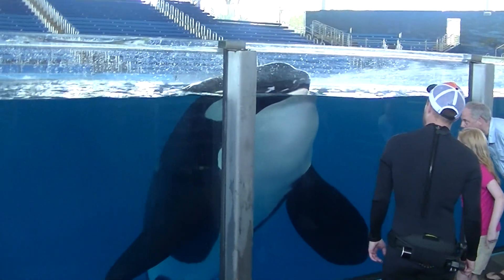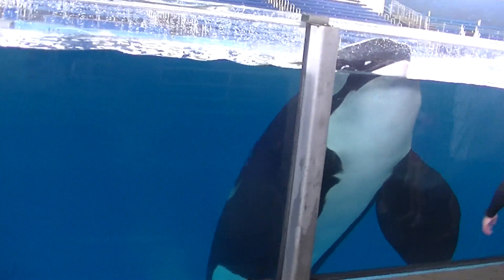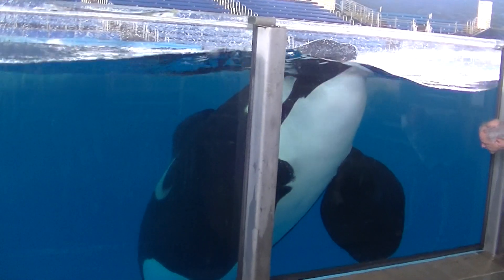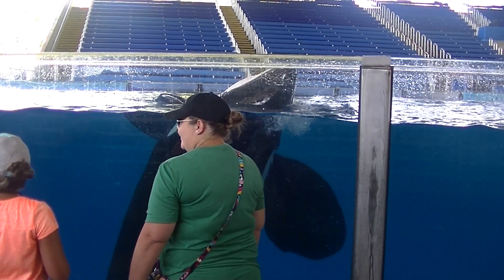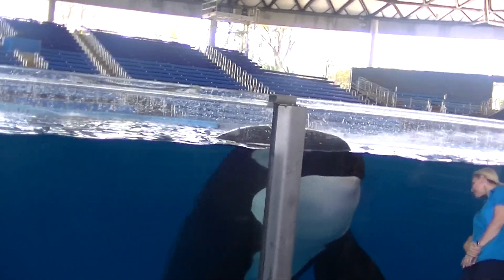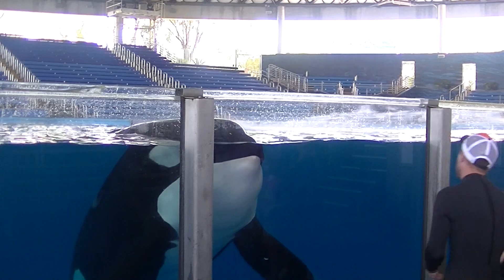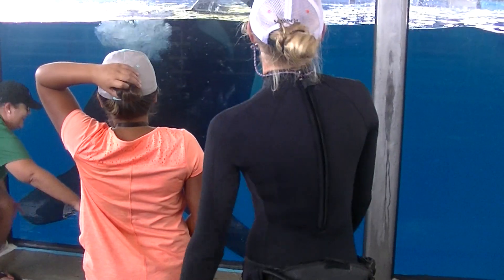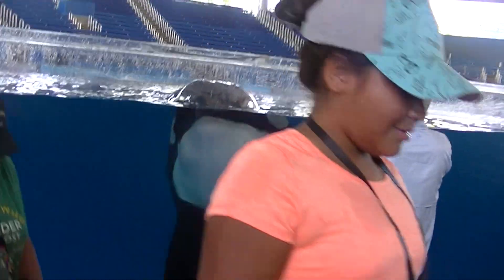Killer Whales up close tour (more of Ky & Tuar) July 17, 2018 - SWT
DO NOT USE MY VIDEOS!!! YOU WILL BE REPORTED!!!

Voice of my new fave Trainer Jennie explaining how they became trainers and a lot of cool info. just took videos of other people taking the tour since my "2 minutes" was up lol also love their hats, they are recycled items by the way...again all of the other tours ive been on, they have us feed the orcas at least once, at SWT, they DO NOT allow that nor ask for a complex behavior like SWC, hands down SWC is the best tour, even my tour at SWF with Nalani/Trainer Lea combo was better than this tour, but nonetheless, Tilikums first born and Tilikums other son were equally impressive...